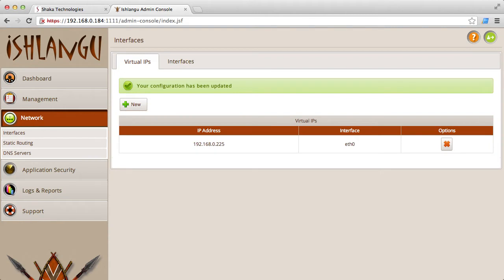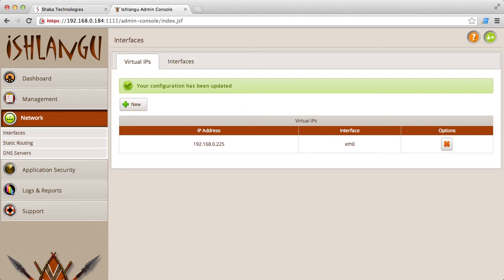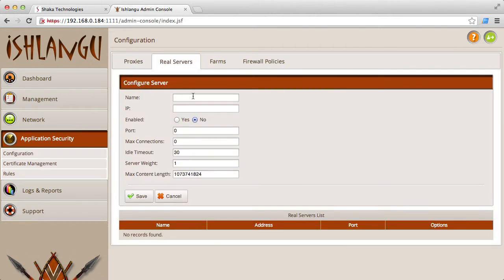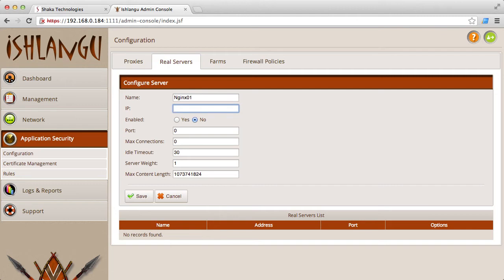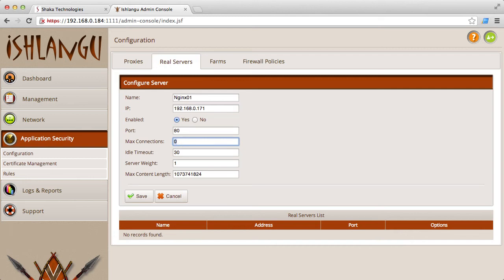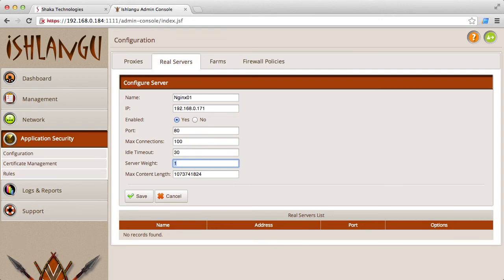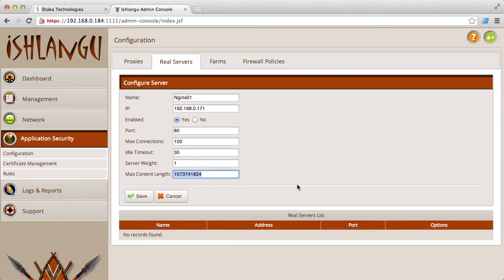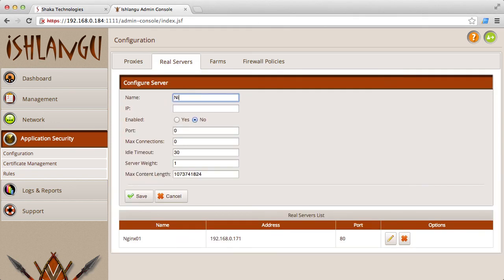Securing Your First Service - Adding a Real Server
Video 2 of the Secure Your First Service Series. Continuing this video series Dayne Lucas shows you how to add a Real Server to your Ishlangu configuration.